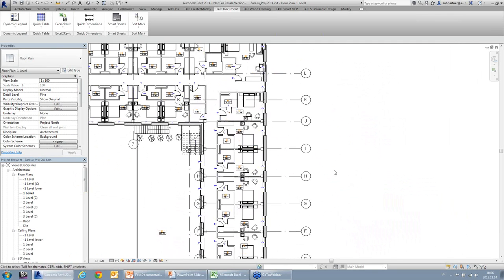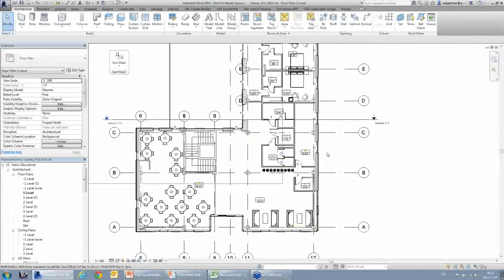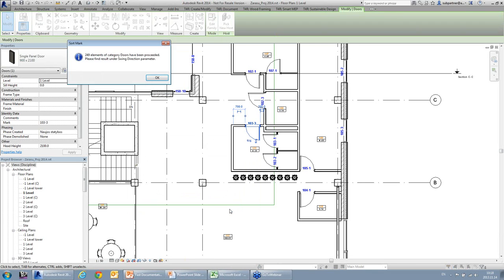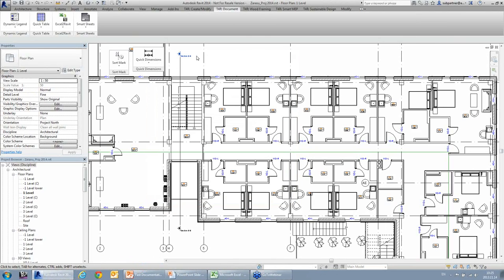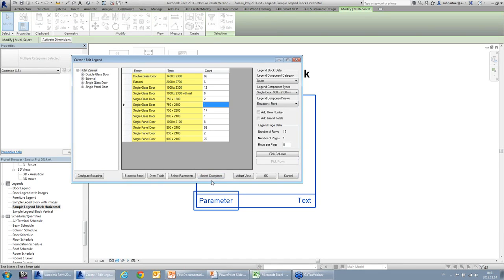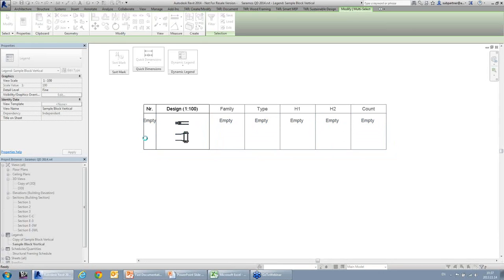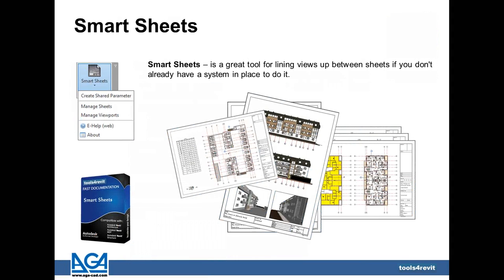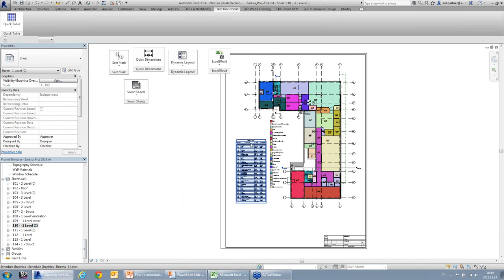AGA-CAD Webinar -FAST DOCUMENTATION in Revit